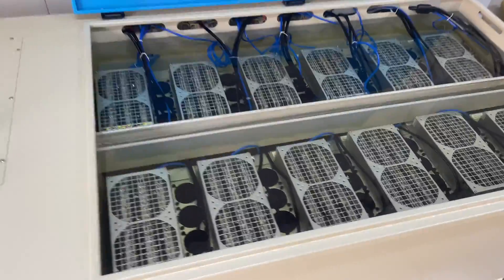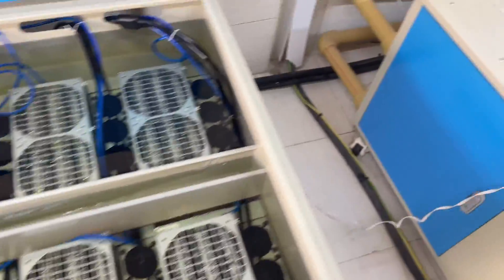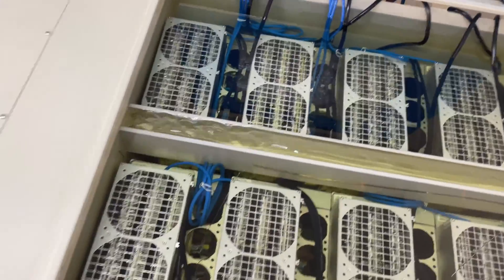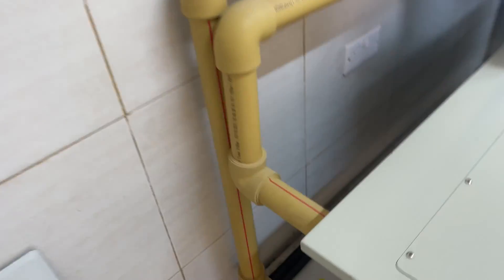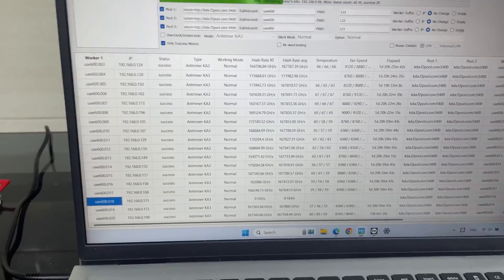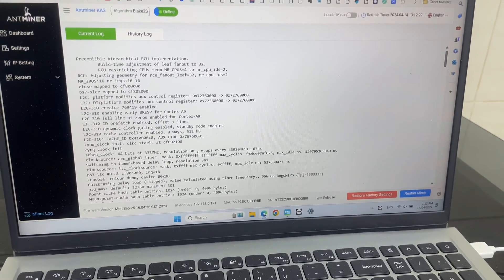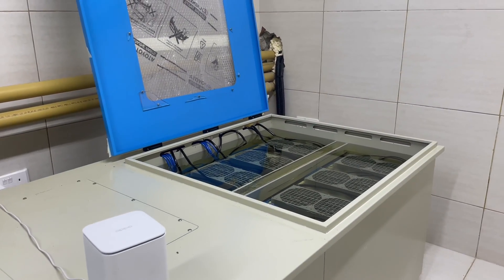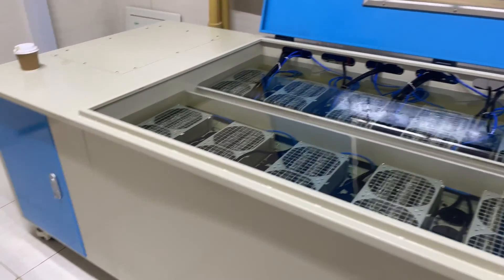Immersions cooling system update after 8 months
An update on the immersion cooling setup we did last year in the UAE , system still running perfectly after 6 month
Full installation video